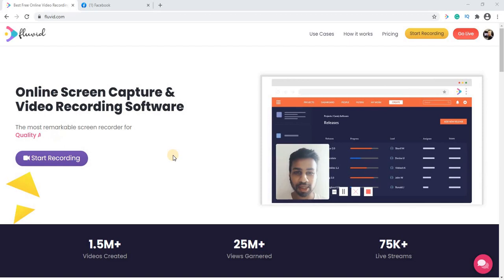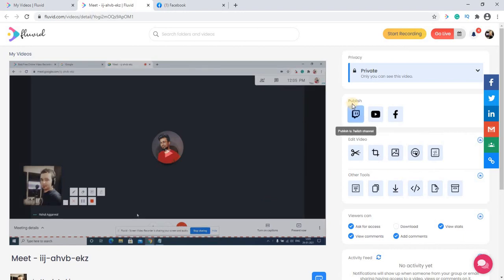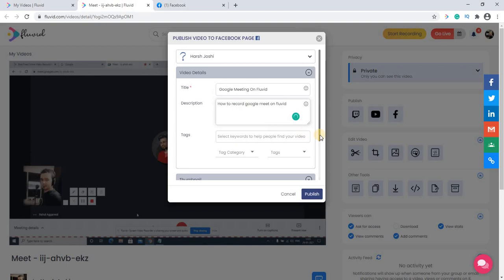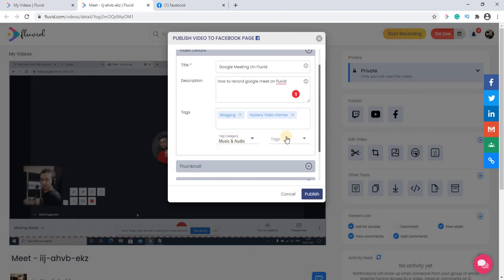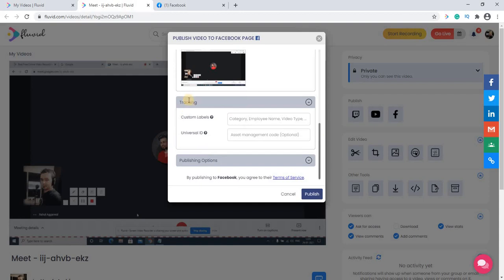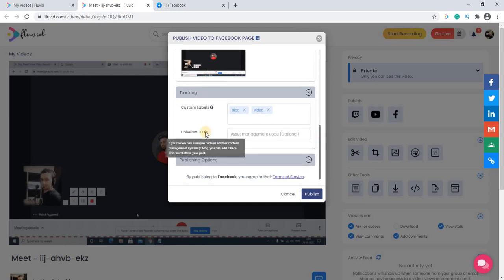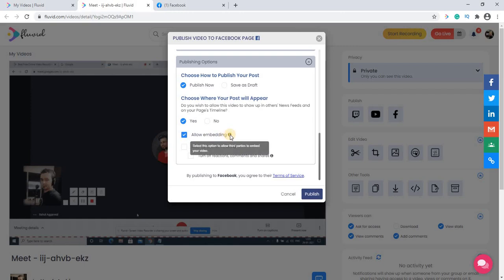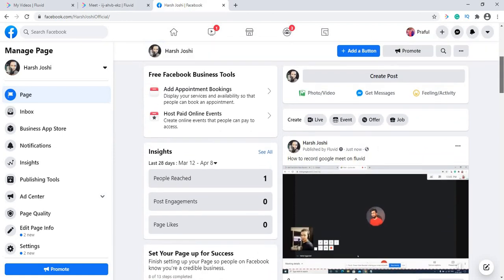Uploading videos directly to Facebook from Fluvid Screen Recorder | Download Chrome Extension Now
Save device space and upload videos to social platforms directly from secured cloud storage.